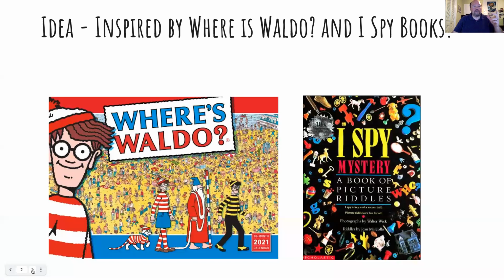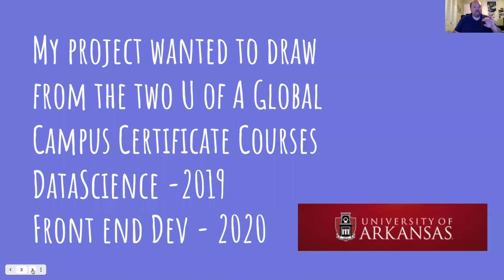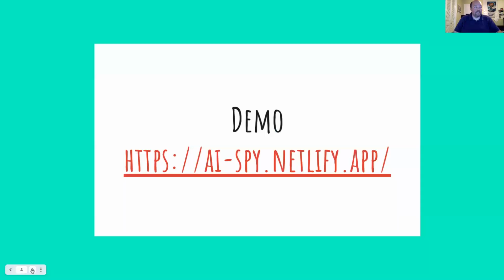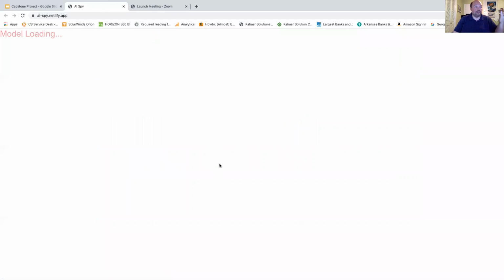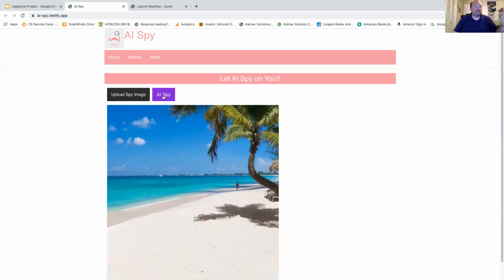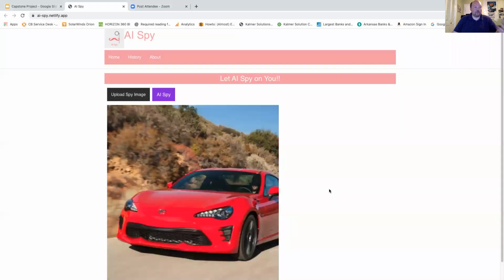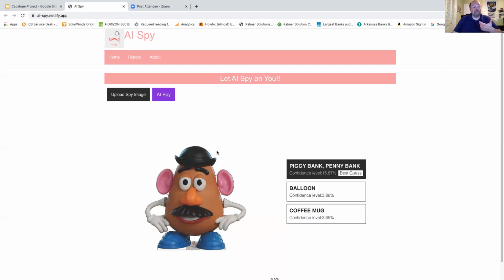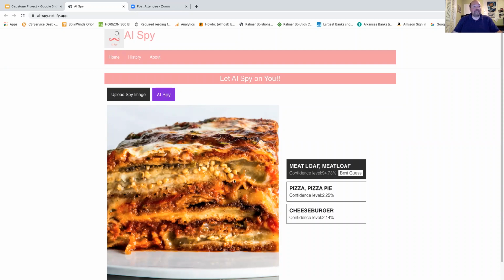AI Spy - U of A Global Campus Front End Development Capstone Project.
AI Spy is inspired from Where's Waldo? and I Spy Books. The web application will spy on the images that you feed it. So take a look and see what you can get to come up.